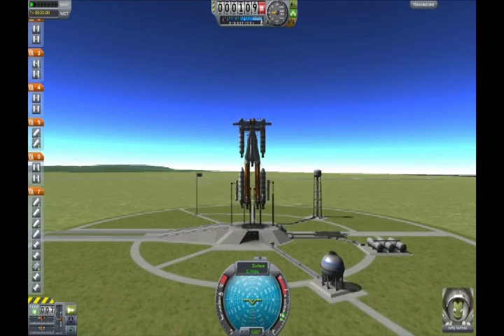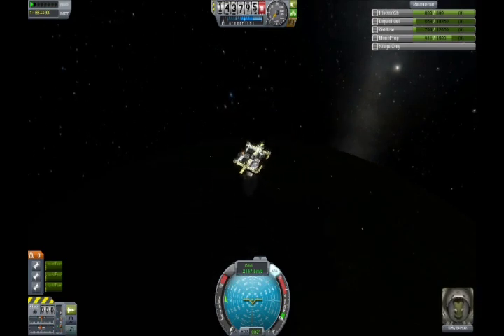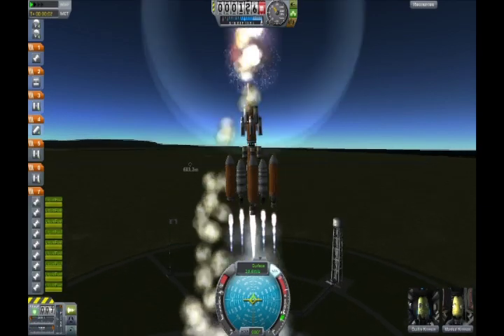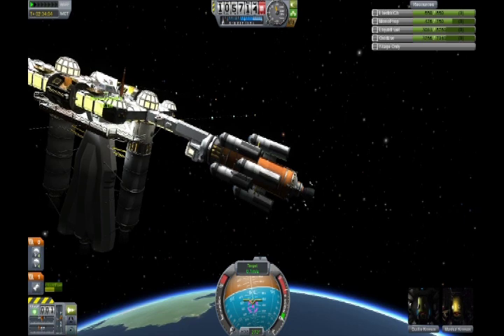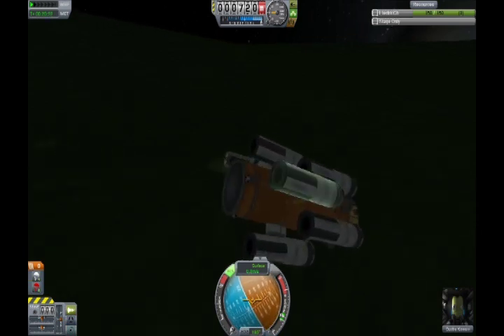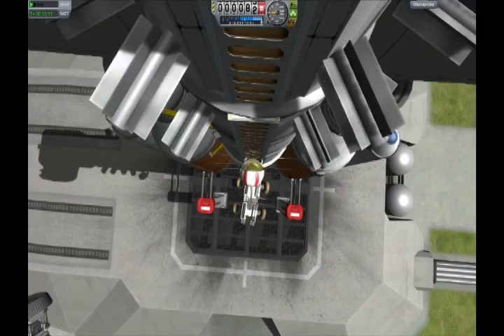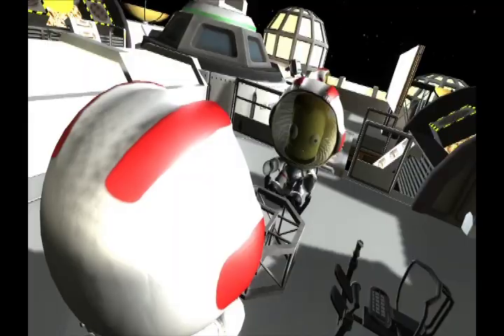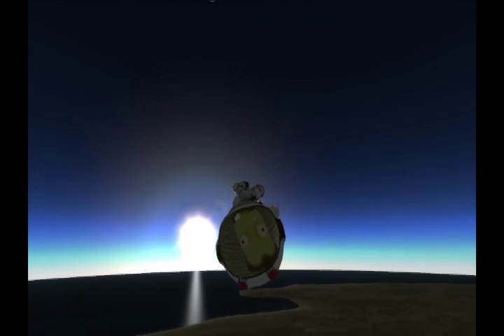Saveslot: Kerbal - Episode 3 - Pleasure Craft V Space Station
Dennis designs, launches and crews up a recreational space station for his Kerbals to party down.

Also, this and the last two videos was my first time FRAPSing, so forgive the poor quality. Will be fixed on future vids.